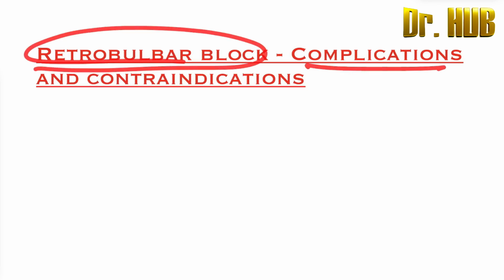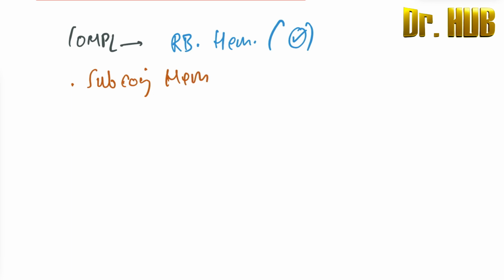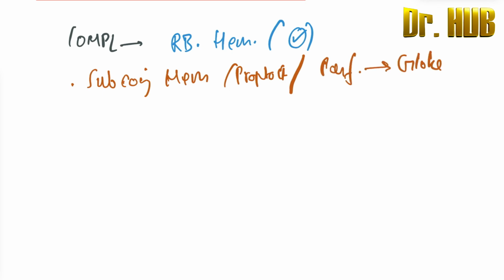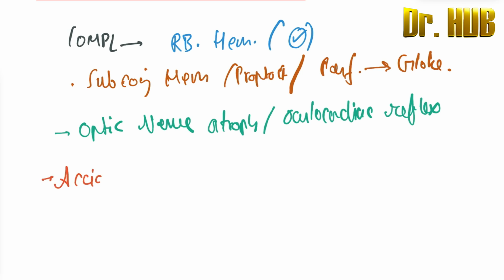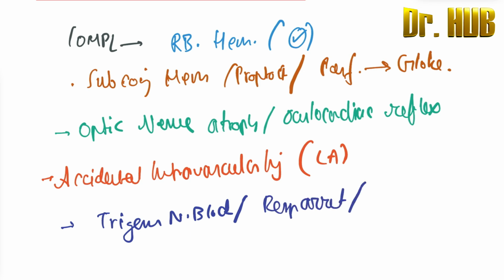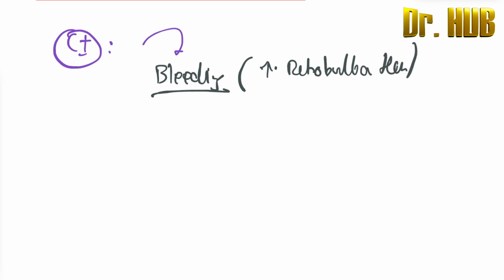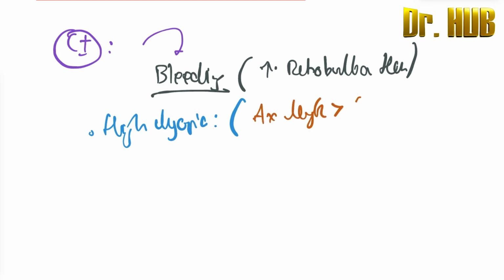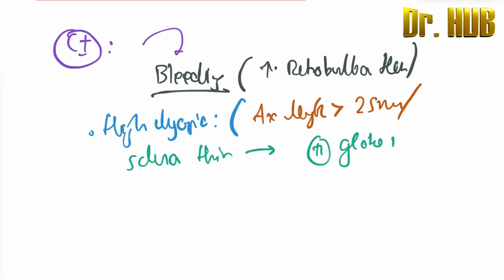Retrobulbar block - Complications and contraindications